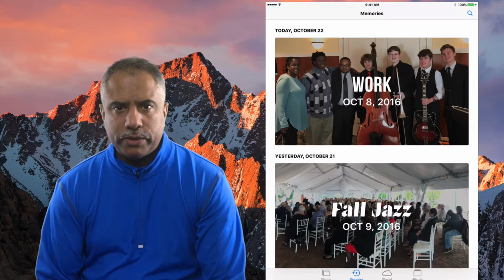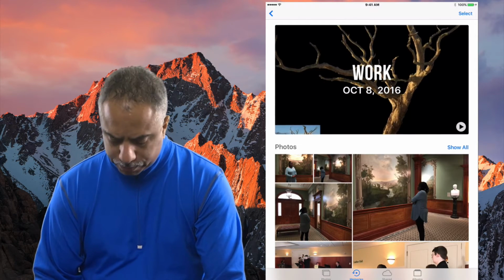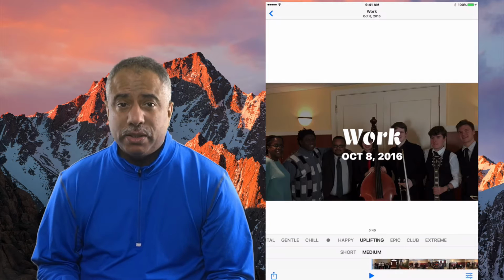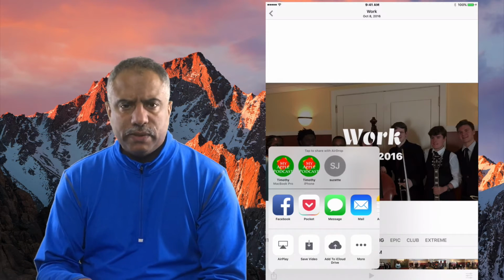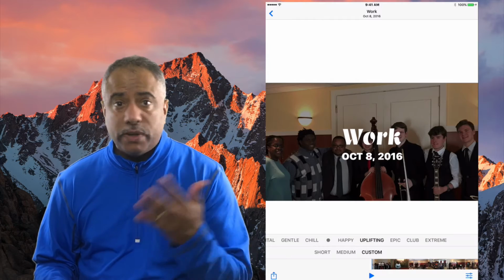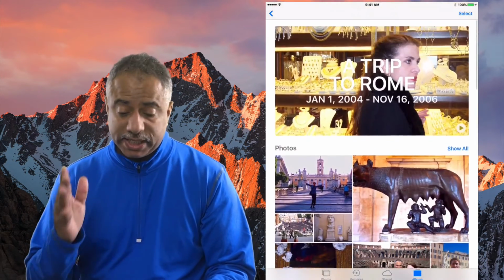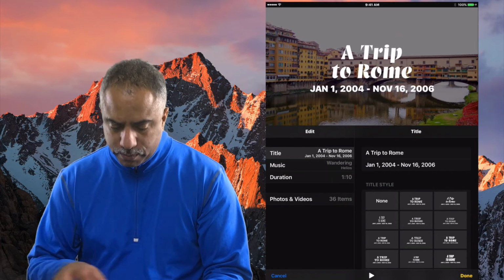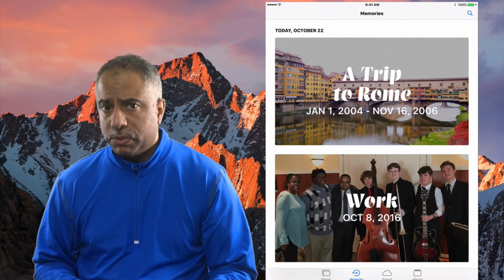Memories for iOS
Memories is a new feature in the Photos app that enables you to create video slideshows. Recording made with iPhone 7 Plus. Introduction made with Intro Designer.